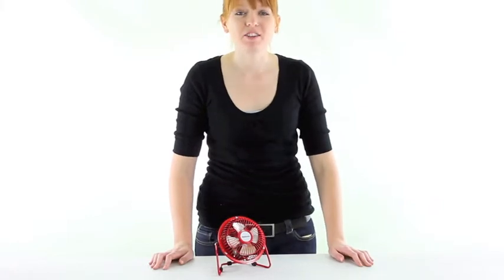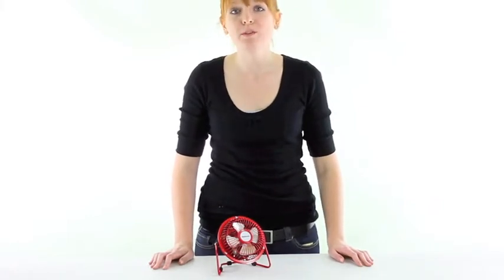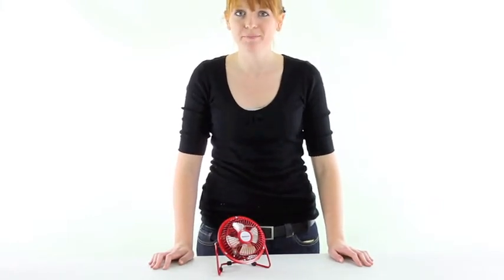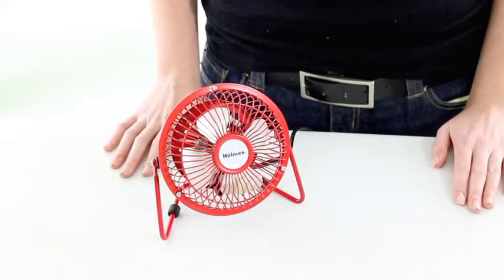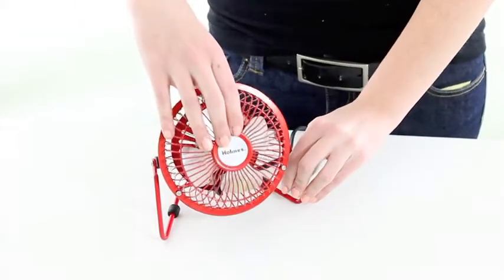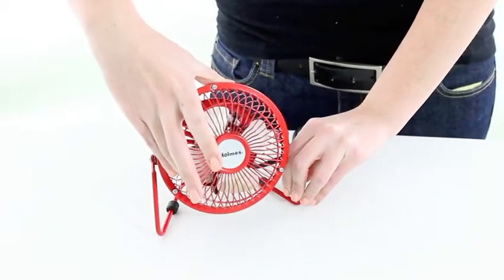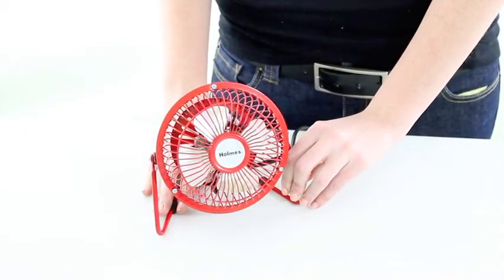Holmes Four-Inch Personal Fan | HNF0410A-RM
- Metal front and rear grills
- Rear mounted power switch